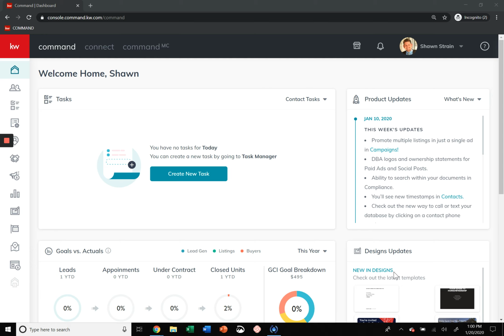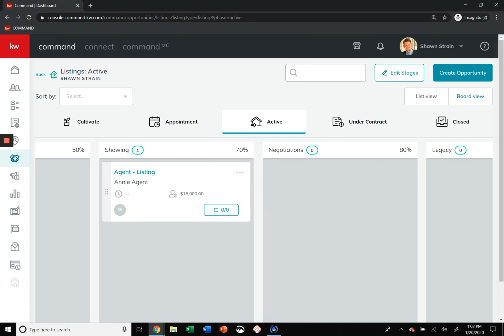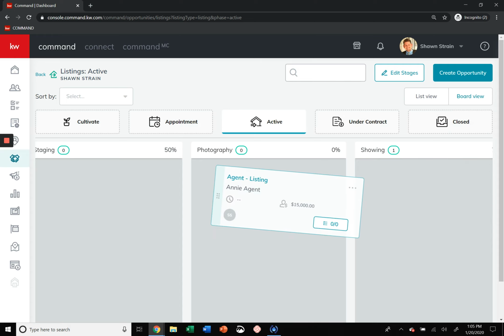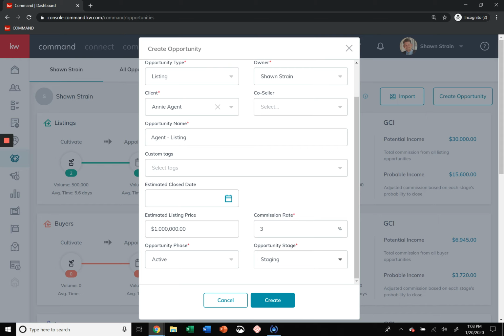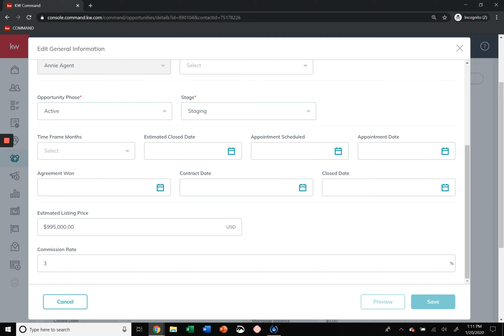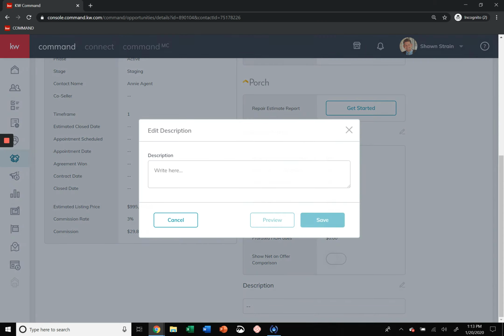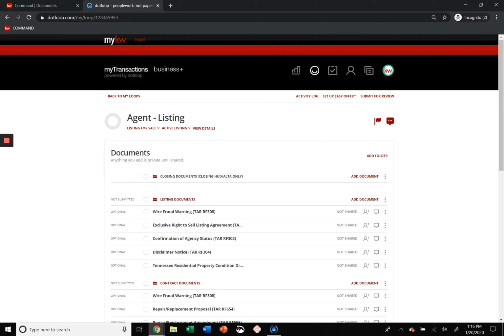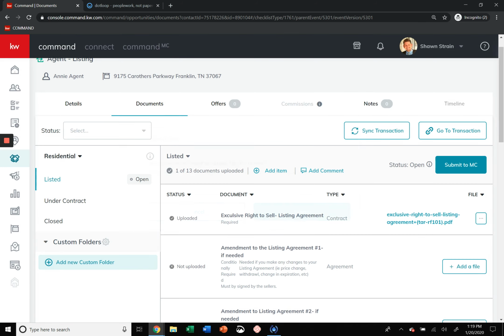KWCommand - Opportunities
After You've added a Contact to your database and they have raised their Hand and are ready to Buy and/or Sell, it's time to Create the Opportunity.
Creating an Opportunity is how you are going to unlock the door to accessing your Documents.